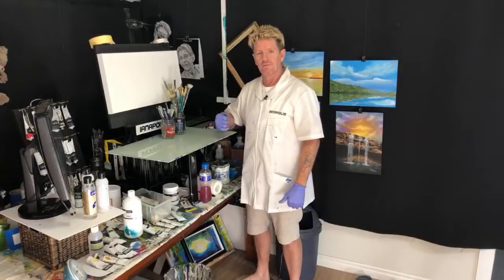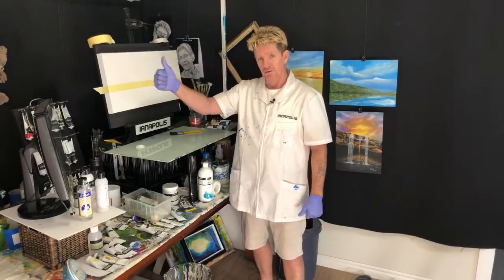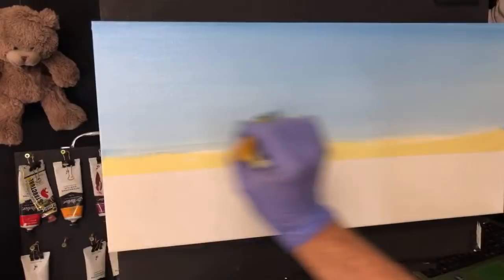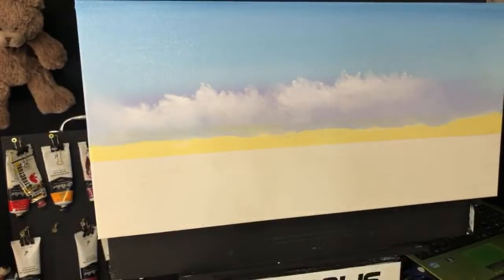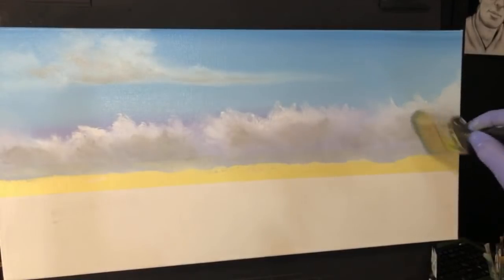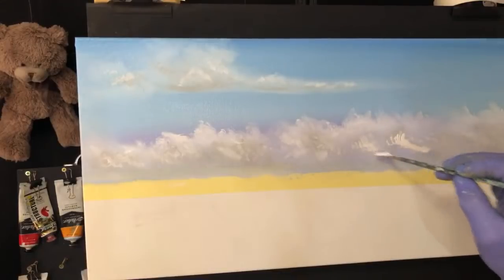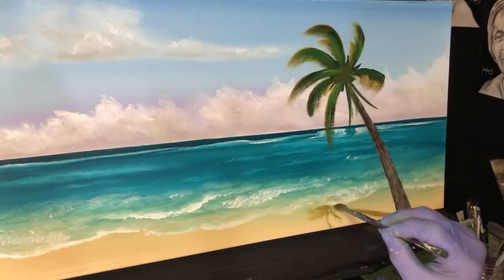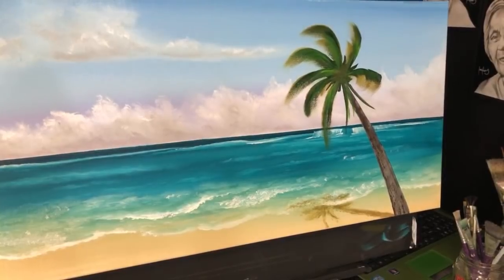#295 painting a Panoramic ocean scene LIVE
COLORS USED:
flow white
retarder
cerulean blue
quinacridone magenta
mid grey
titanium white
turquoise
yellow ochre
burnt umber
cad yellow lite
forest green